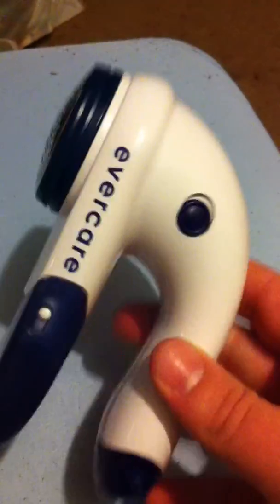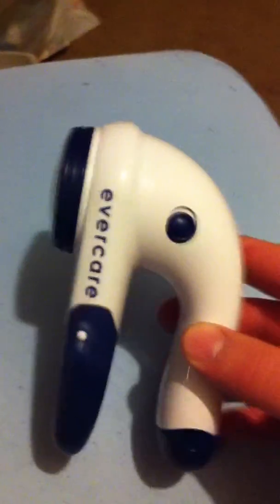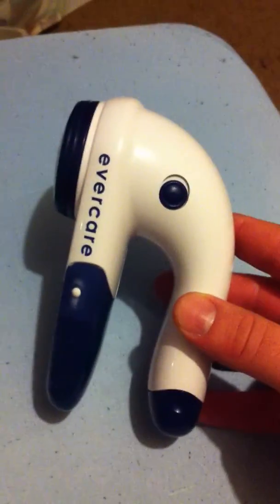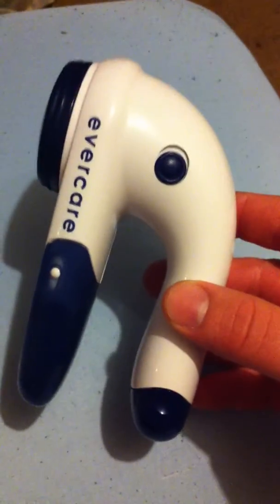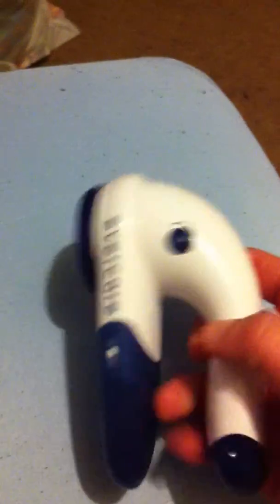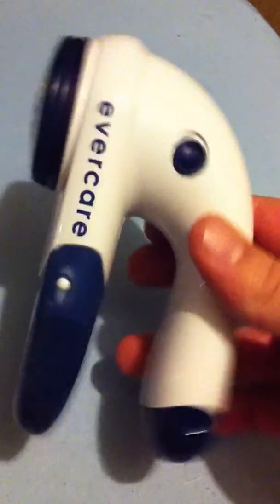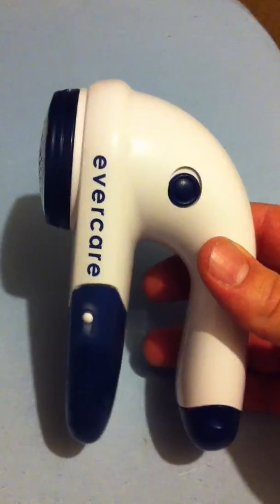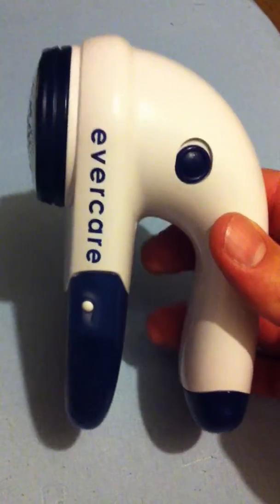This ONE Tool Will Take LINT BALLS AWAY FOR GOOD!!!!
Get the evercare lint shaver at Big lots and get rid of lint balls for good!!